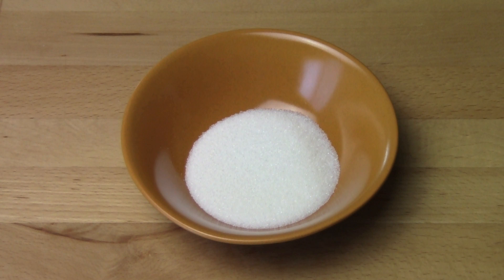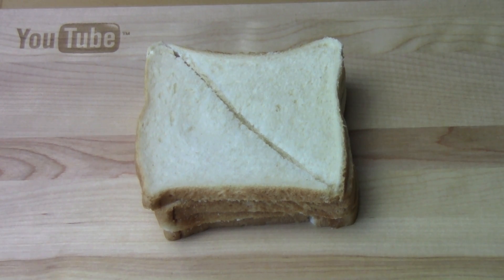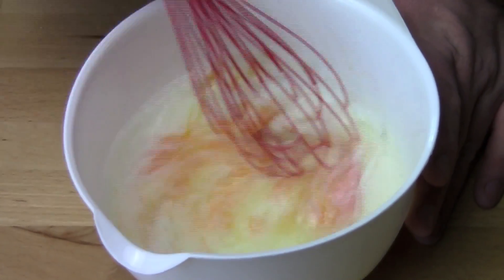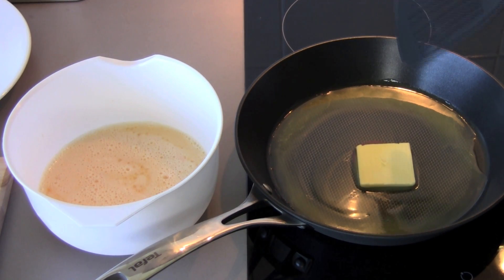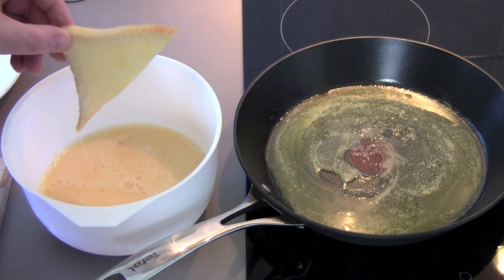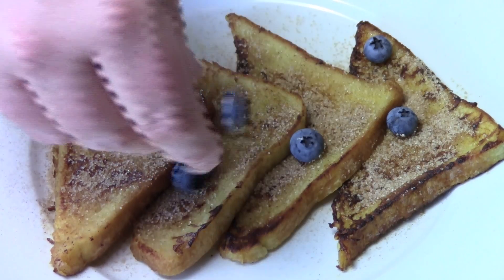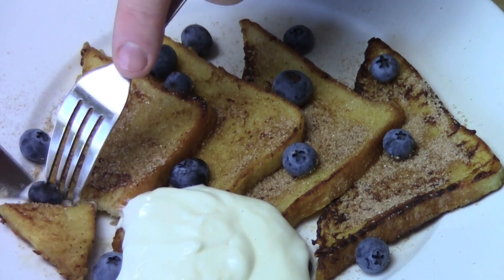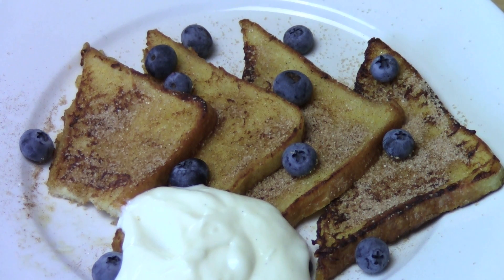Sweet Cinnamon French Toast | One Pot Chef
Sweet Cinnamon French Toast is delicious served as a dessert or for breakfast. Bread is dipped in a sweet egg mixture and lightly fried in butter. Sprinkled with cinnamon sugar and served with fresh berries and yoghurt, this amazing dish will become a quick family favourite - give it a go!

INGREDIENTS IN THIS DISH:

4 Slices of White Sandwich Bread
2 Eggs
1/4 Cup of Sugar + 2-3 Tablespoons extra
3/4 Cup of Milk
30g Butter
2 Teaspoons of Ground Cinnamon
Fresh Fruit (to serve)
Vanilla Yoghurt or Whipped Cream (to serve)

Cooking Time:  About 2 minutes per batch

SERVES 2